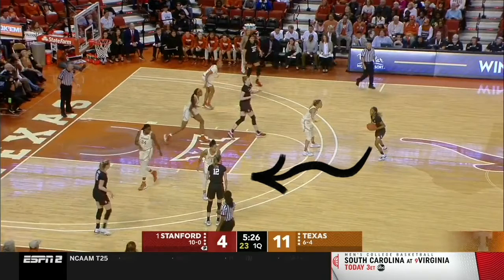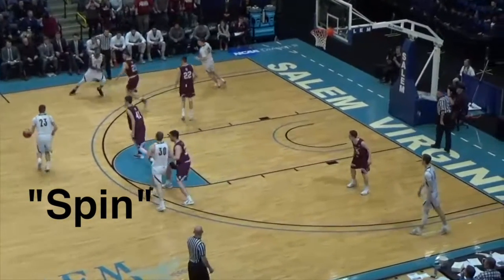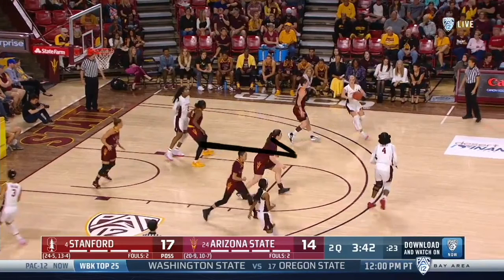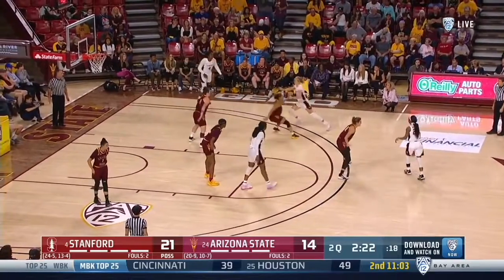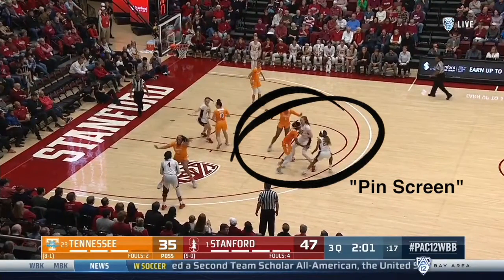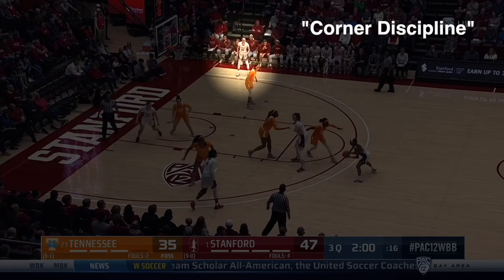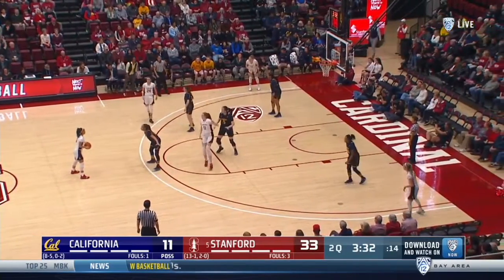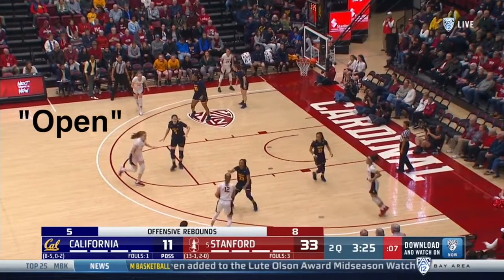Stanford Cardinal - Princeton Offense - High Denial Progression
Coaches: Let’s take a look at the Stanford Cardinal and their version of the Princeton Offense which they call “Jersey.” This video features the progressions through what they call “high alignment”  and is commonly called Point Series in the Princeton Offense.

High Alignment, is so named due to the presence of the post at the elbow. You often see Stanford enter the ball to this player, but in these clips there may be some high post denial that disrupts that.